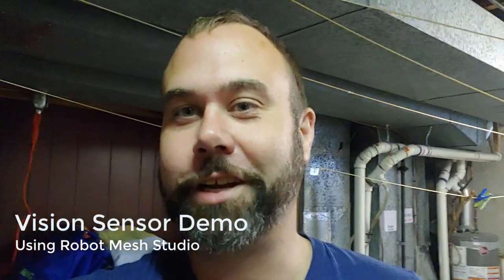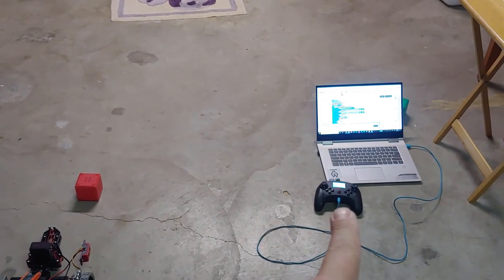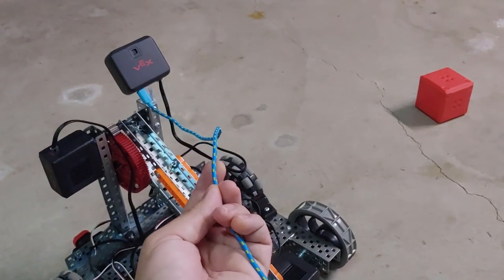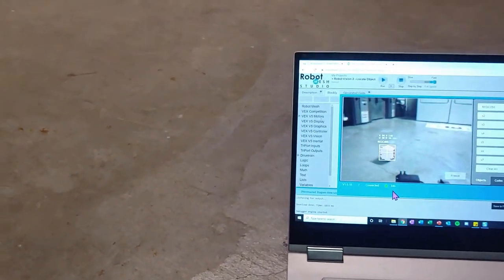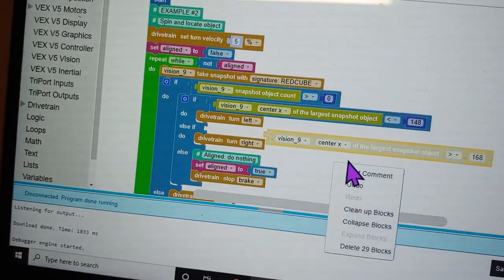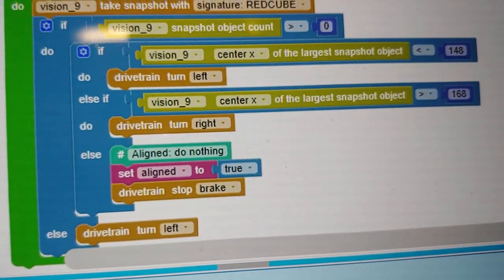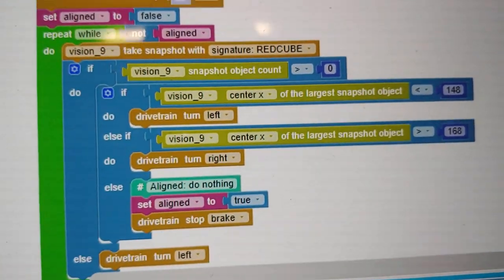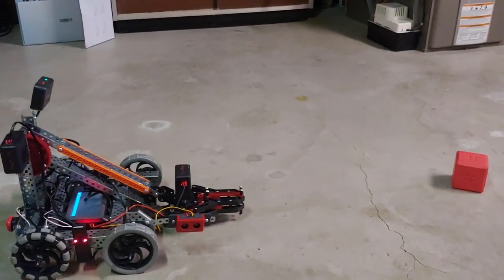Vision Sensor Demo using Robot Mesh Studio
This brief walkthrough will introduce how to use the VEX V5 Vision sensor with Robot Mesh Studio Blockly.